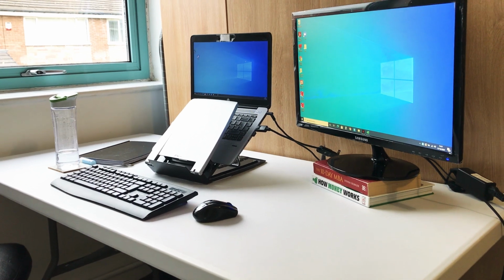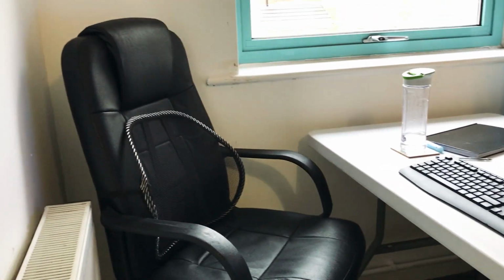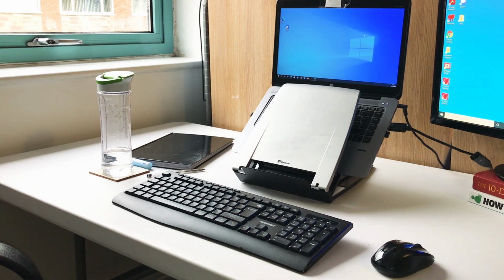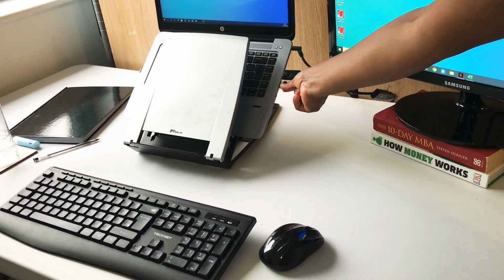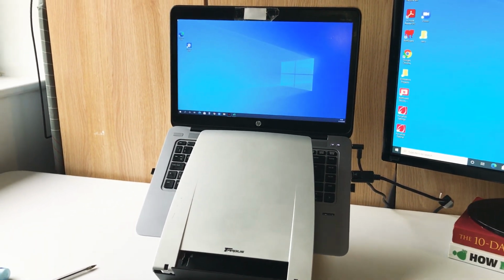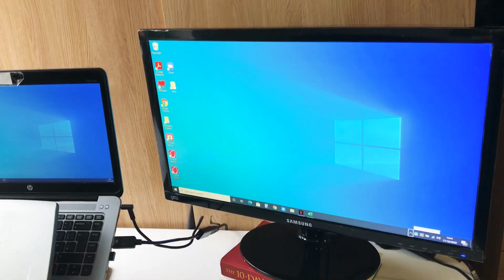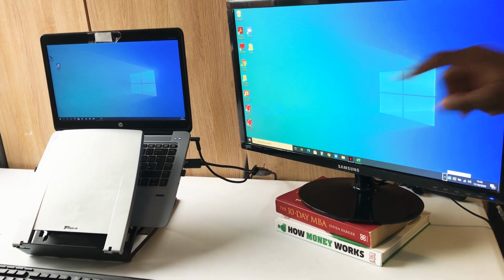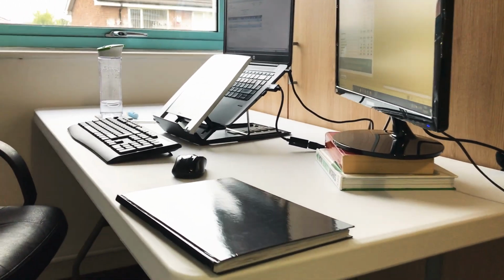Working from home office setup | Ergonomic desk chair computer keyboard mouse | Improve productivity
Tour of my working from home office set up in our small apartment. This shows ergonomic chair, desk, computer, mouse and keyboard which i believe will improve productivity and posture (impacting your general health). You can also see the minimalist approach i take to setting up my space

Samsung S24D330 24-Inch LED Monitor

HP EliteBook Folio 1040 laptop -

Targus Ergo M-Pro Portable Laptop Stand

Tecknet Wireless Keyboard and Mouse Set

Hartleys Large 8ft White Folding Table

Songmics Office Executive Swivel Chair

Air Flow Lumbar Support Cushion for Car Seat or Chair Back Rest